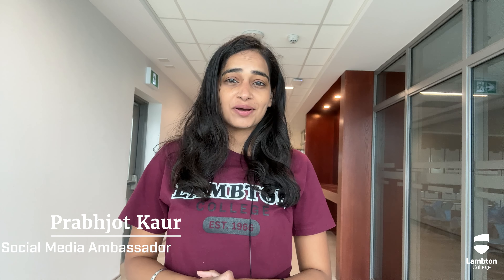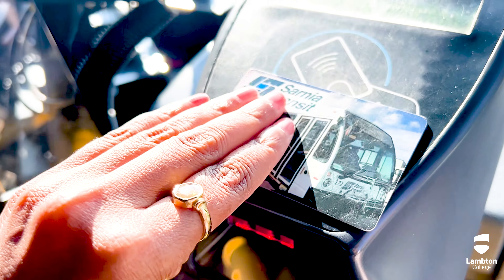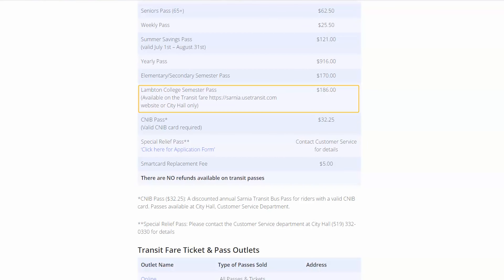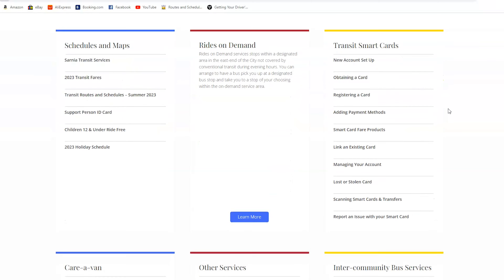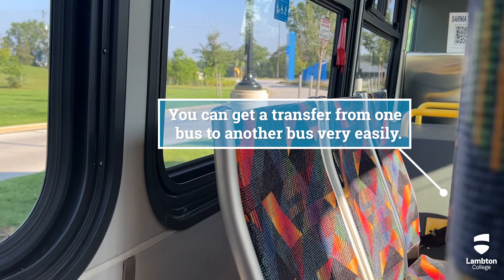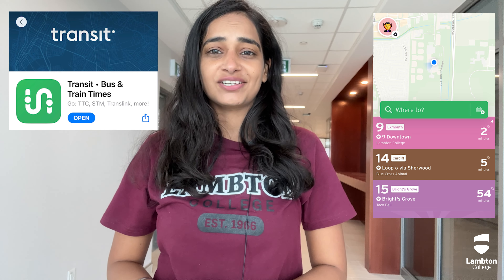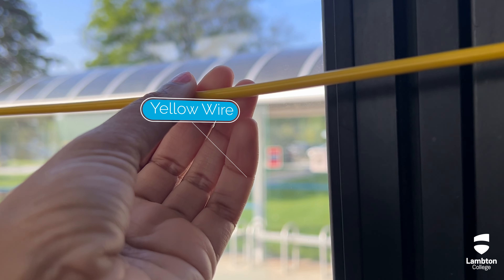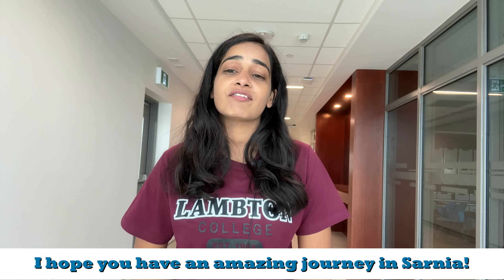Sarnia Public Transit | Lambton International